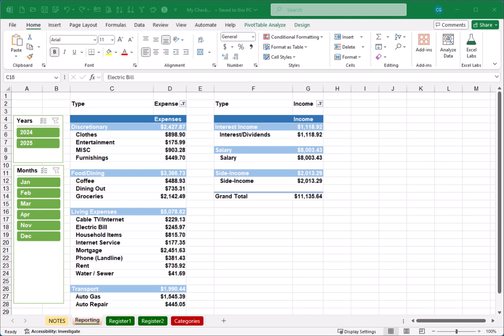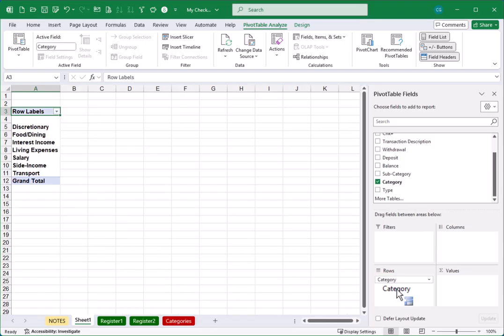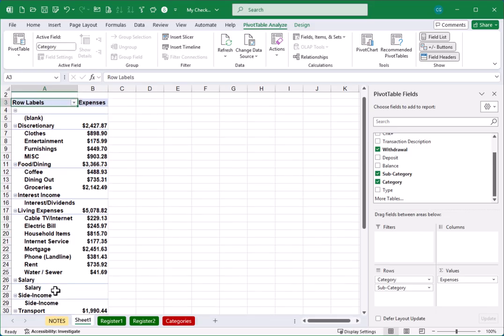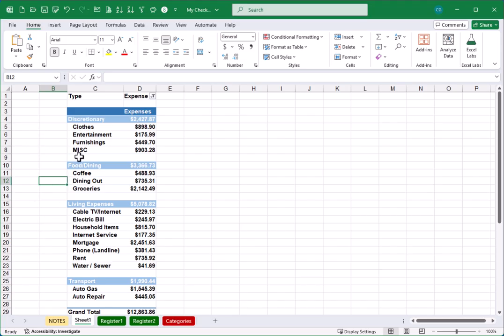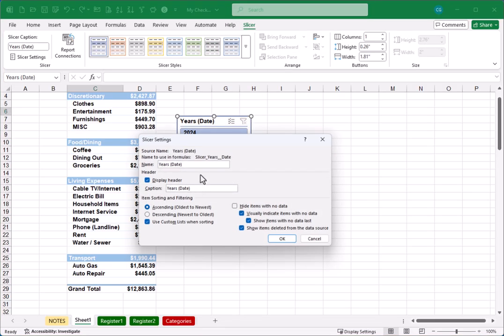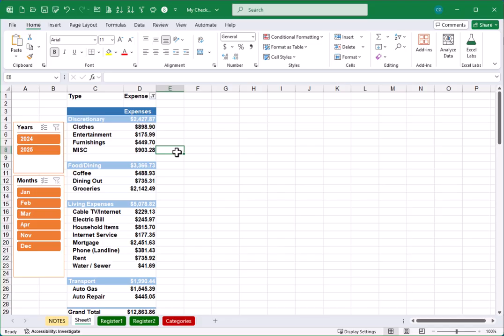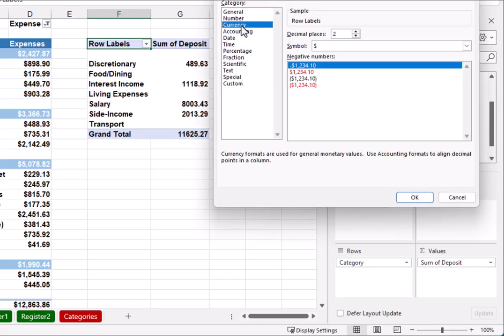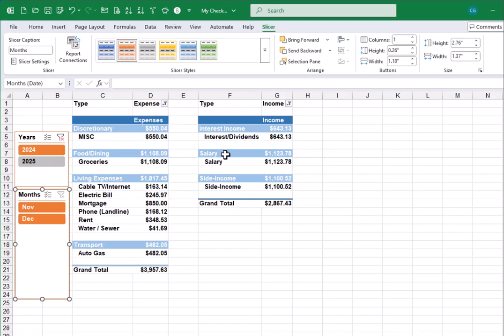Excel Checkbook - How to Add Category Summaries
If you followed my video on how to create a checkbook register in Excel (link below), here's a followup video on how to add category summaries to your spreadsheet. This video is also applicable if you purchased my Basic Checkbook Register from my

This video will show you how to use the Excel pivot table feature along with Slicer controls for filtering.